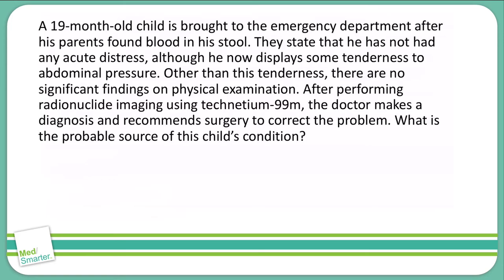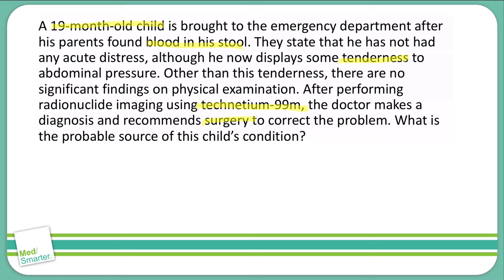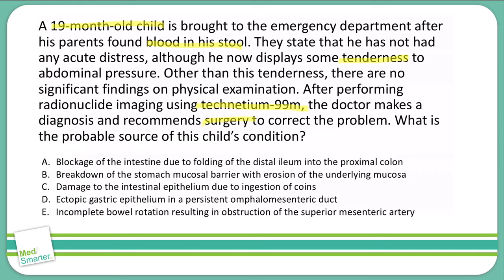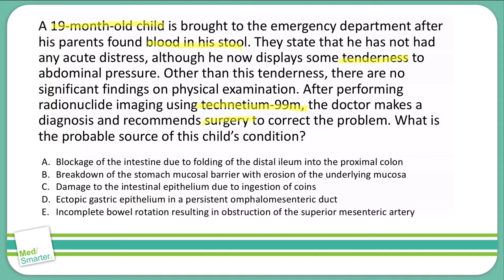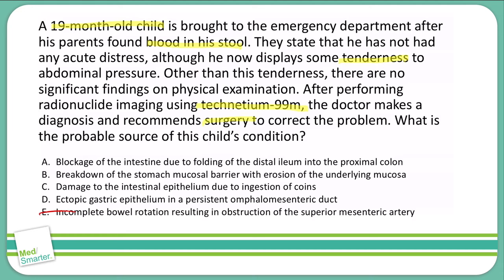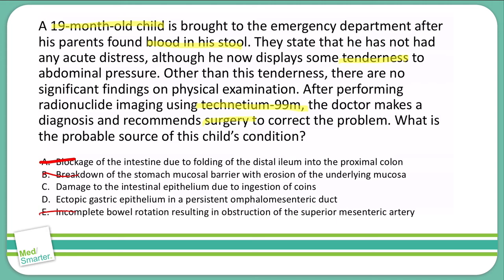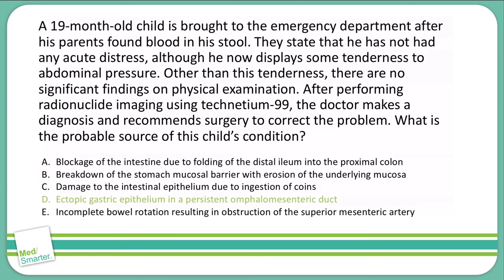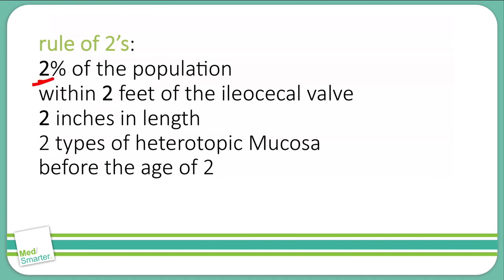How to Break Down a Question | USMLE Step 1 | Pediatrics GI | MedSmarter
How to break down a USMLE Step 1 question, Pediatrics GI from MedSmarter with Dr. Jason Colip.

The attached video is the breakdown of a question regarding Pediatrics GI.  We break down the concepts in simple terms in shorter videos so students can focus on the Educational Objective to get a deep understanding of the concept.